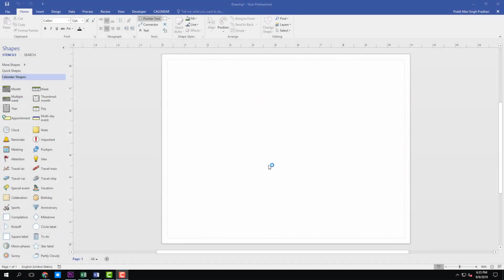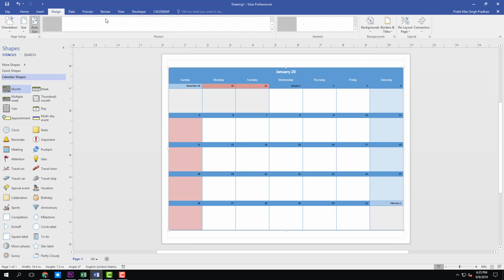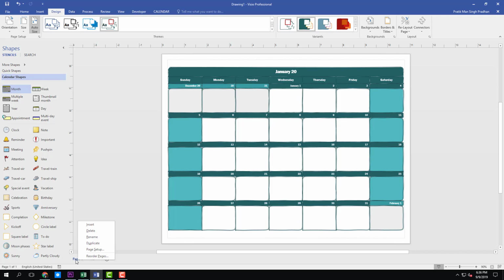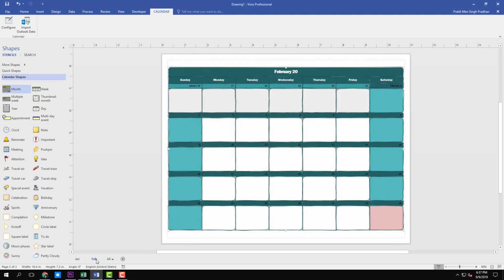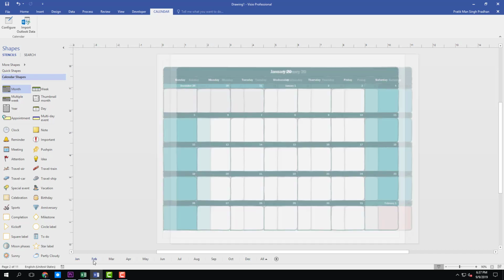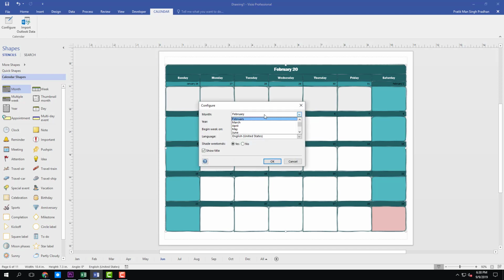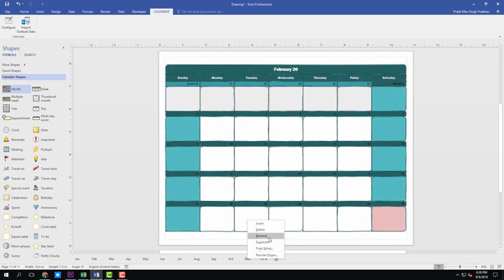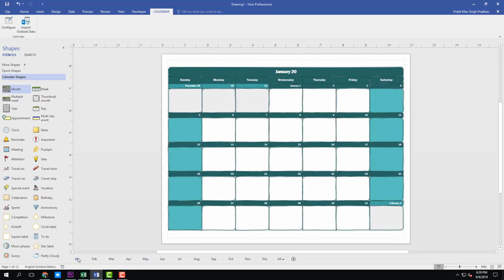MS Visio Tutorial - Lesson 63 - Multiple Months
In this tutorial, we will be discussing about Multiple Months in MS Visio.